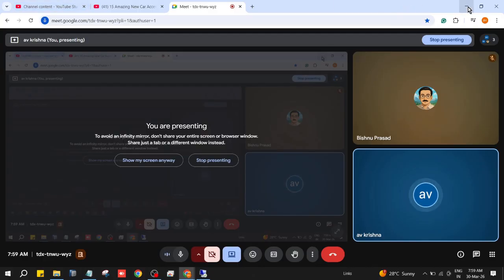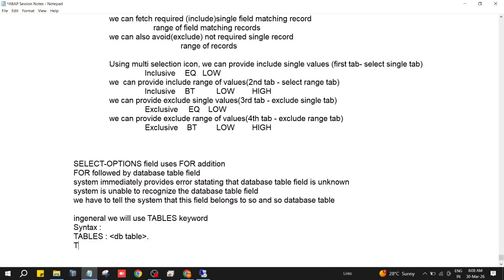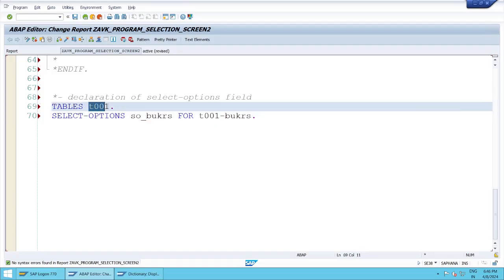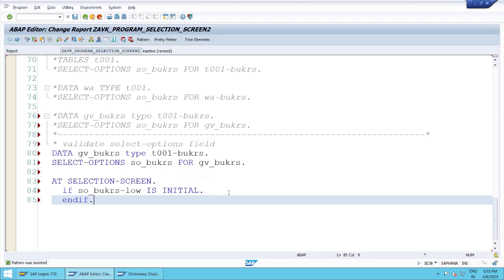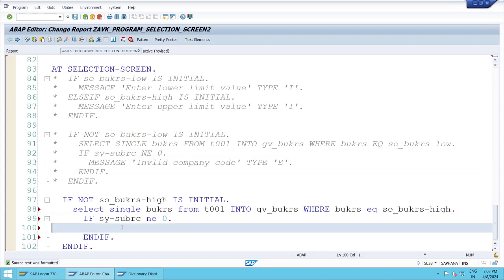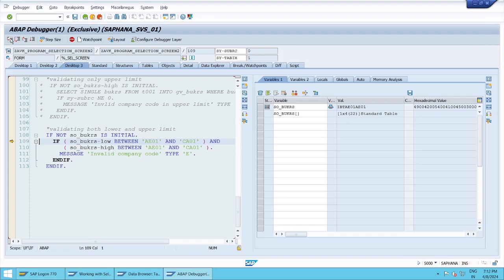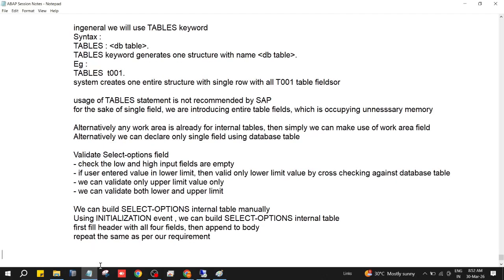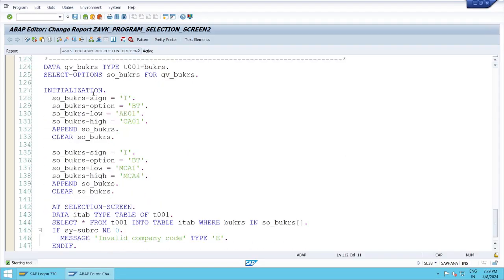Session 240 Validating Select options input values